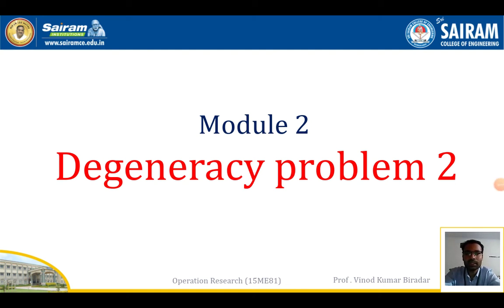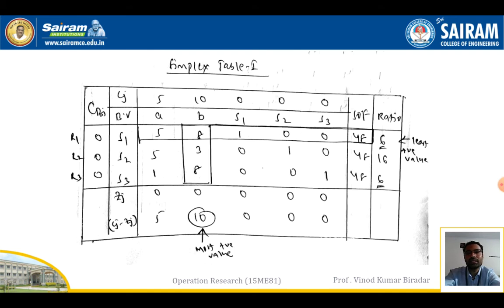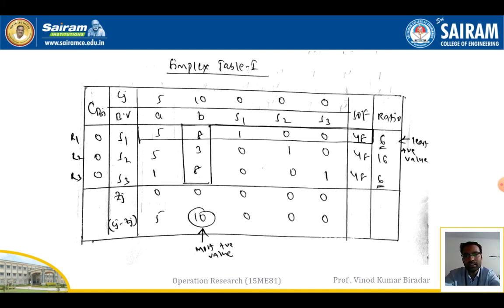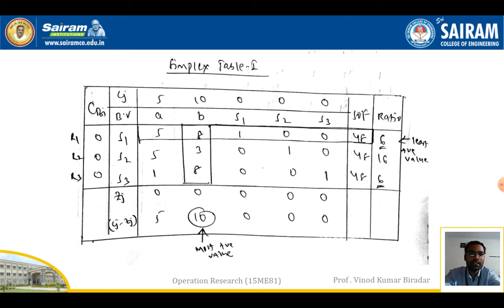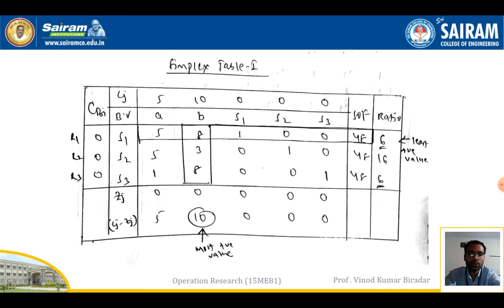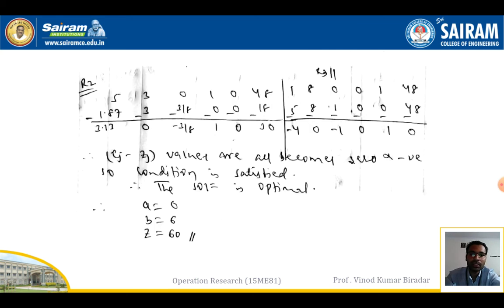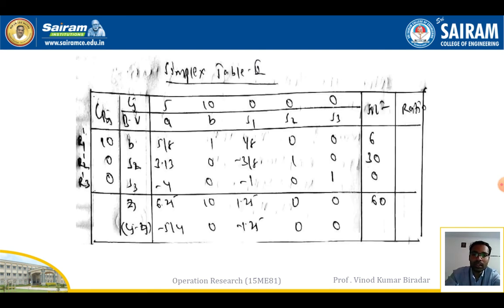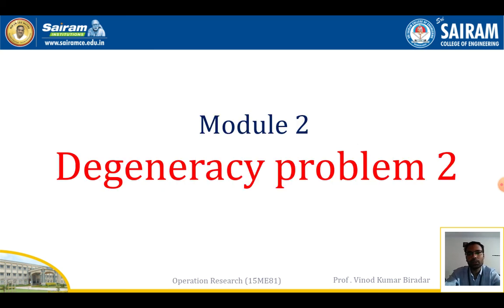Lecture video_15ME81_Degeneracy problem 2_Vinod Biradar